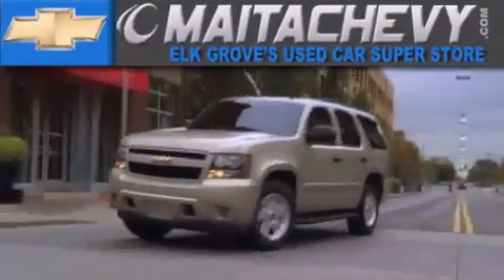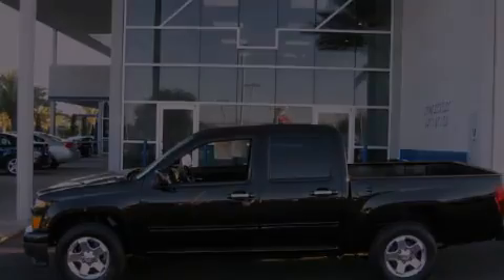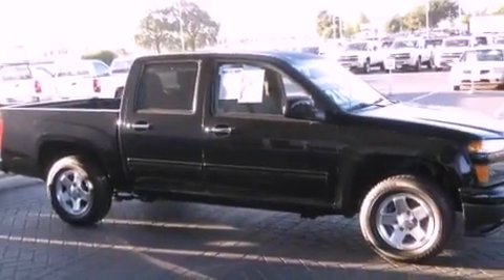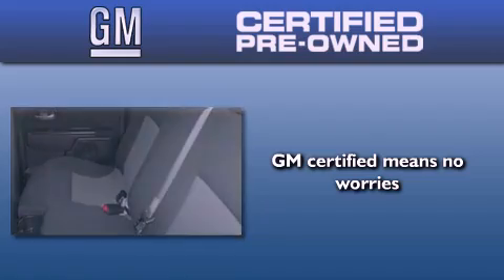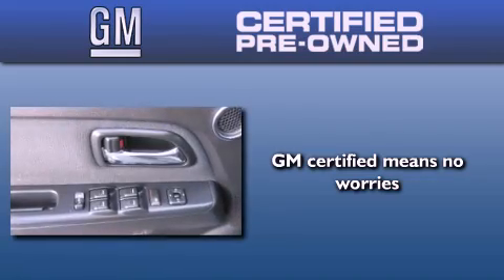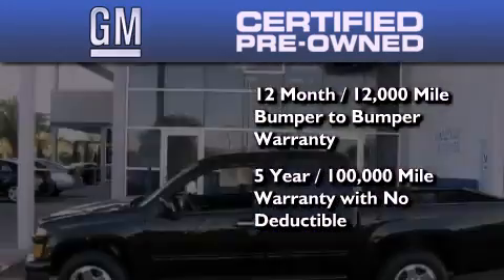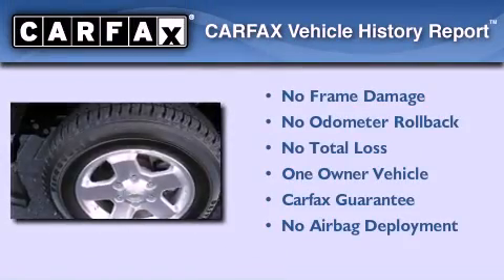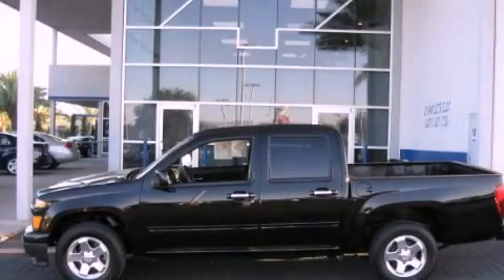2010 Chevrolet Colorado Certified Elk Grove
Year : 2010

 Make : Chevrolet

 Model : Colorado

 Engine : 3.7l i5

 Trans . : automatic

 Exterior : black

 Miles : 31,166

 Maita Chevrolet

 9650 Auto Center Dr.

 2010 Chevrolet Colorado elk grove CA